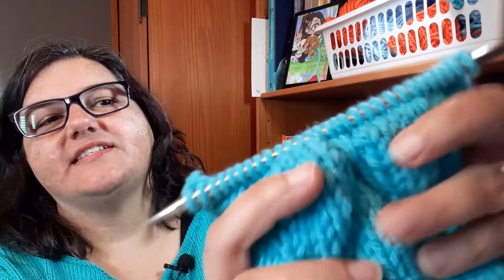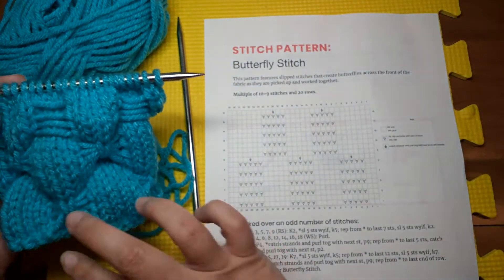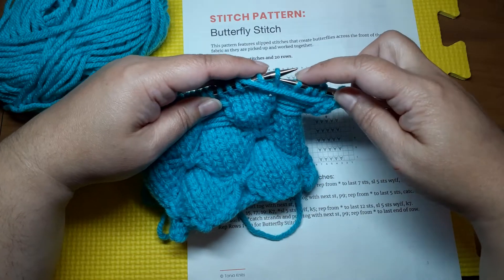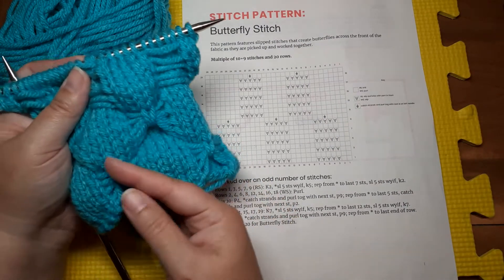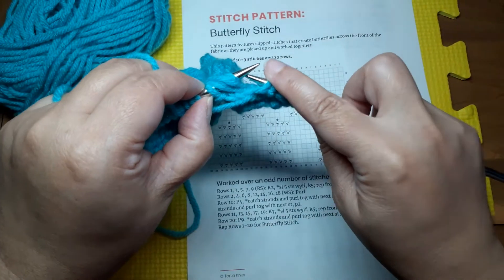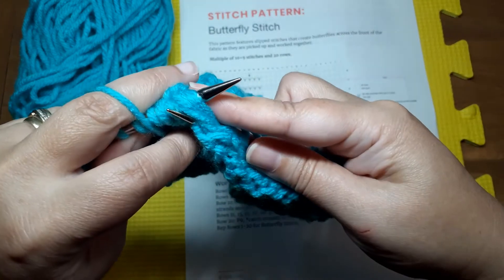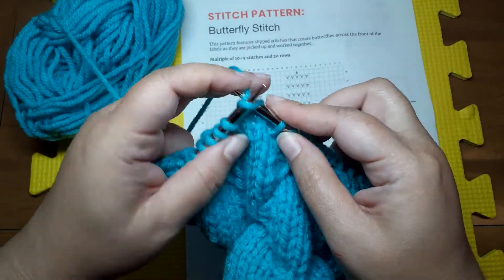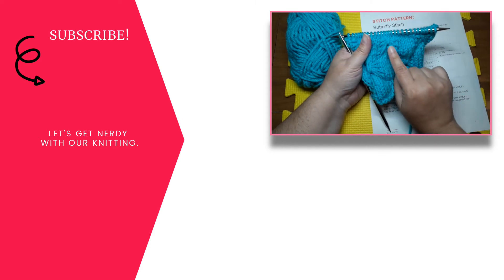Slip-Stitch Knitting: Butterfly Stitch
The Butterfly Stitch is a slip-stitch knitting technique that looks more complicated than it is. It's a very simple pattern that involves slipping stitches with the yarn held to the right side of the work. The resulting floats are gathered together to create each butterfly. This pattern uses 5 floats that are gathered on the following wrong-side row to create the butterfly but it's easy to change the pattern to make smaller butterflies (using just 3 stitches and 3 floats) or larger butterflies (using 7 floats and 7 stitches).

Learn how to work the basic pattern in the video and get your own copy of the Butterfly stitch pattern download by clicking this link and following the instructions

TIMESTAMP LINKS:
00:00 Introduction
0:25 Butterfly Stitch fabric
1:23 Chart & Instructions
2:20 Working a slip-stitch row
4:55 Making the butterfly
9:10 Variations on the pattern